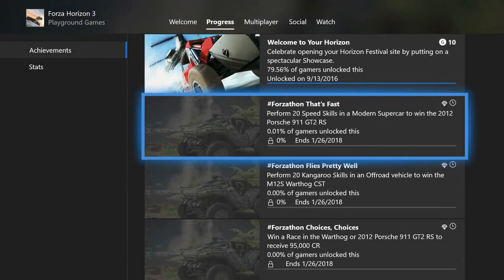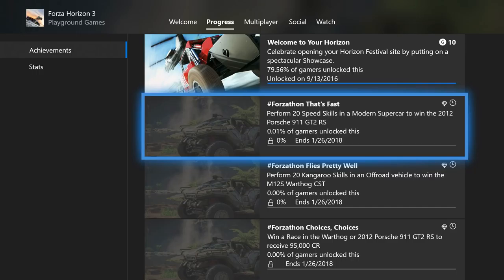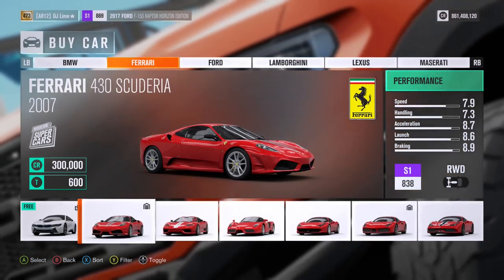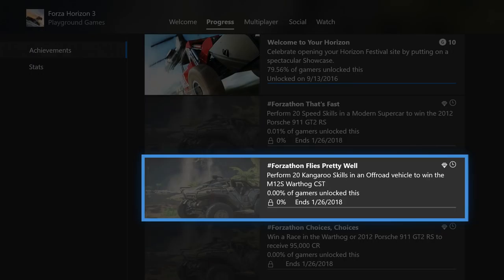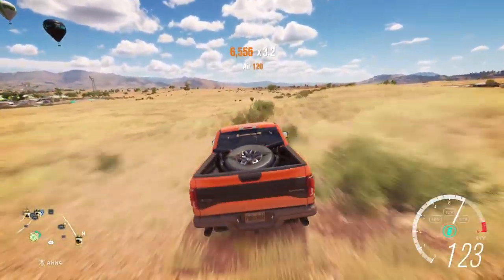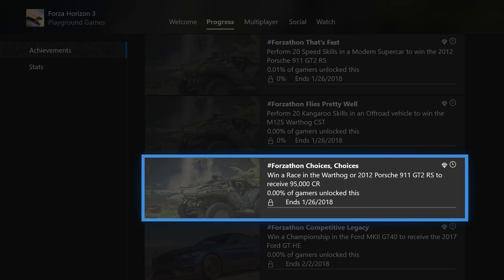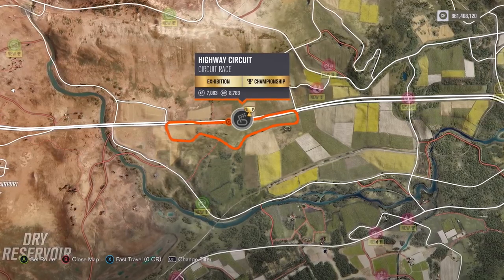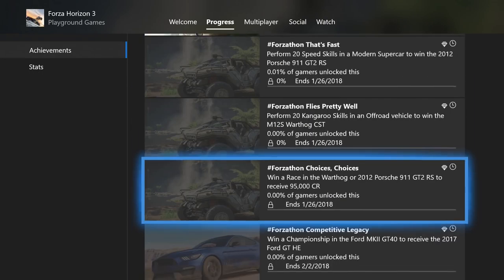Forzathon - Halo Warthog and Porsche 911 GT2 RS - Forza Horizon 3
Forzathon - Starting January 19th, and ending on January 26th, 2018.

Event: HOT AND HEAVY HORIZON

In this video I'm going to give you a quick rundown on how to win the Porsche 911 GT2 RS and the Halo Warthog in the latest Forzathon event for Forza Horizon 3.

Forzathon Challenges:

1: That's Fast - Perform 20 Speed Skills in a Modern Supercar to win the 2012 Porsche 911 GT2 RS

2: Flies Pretty Well - Perform 20 Kangaroo Skills in an Offroad vehicle to win the M12S Warthog CST

3: Choices, Choices - Win a Race in the Warthog or 2012 Porsche 911 GT2 RS to receive 95,000 CR